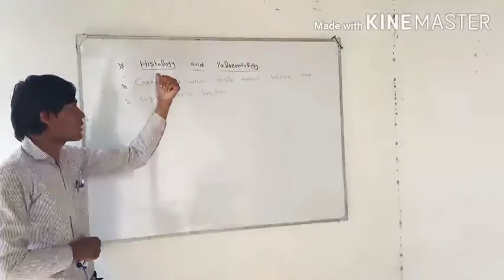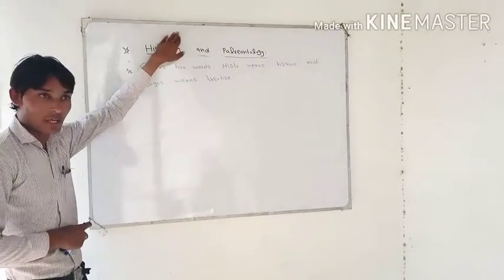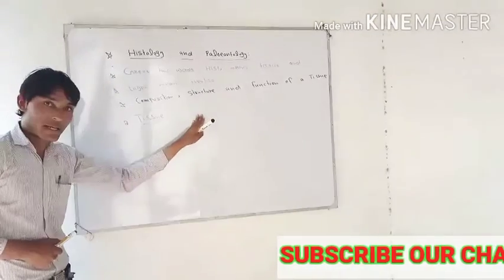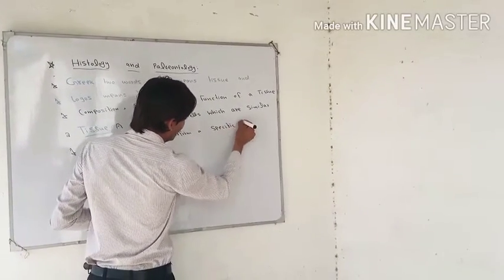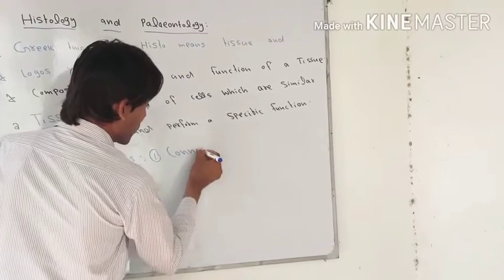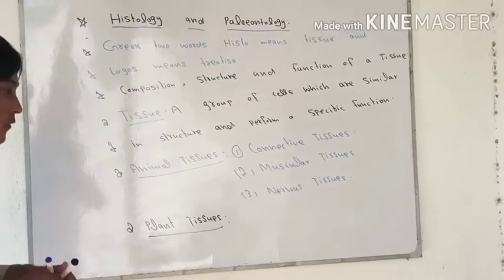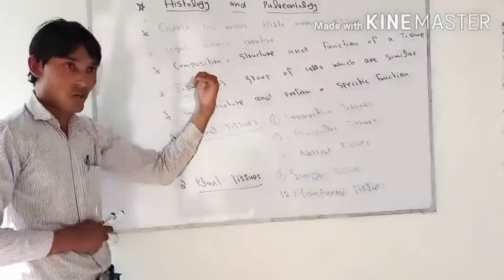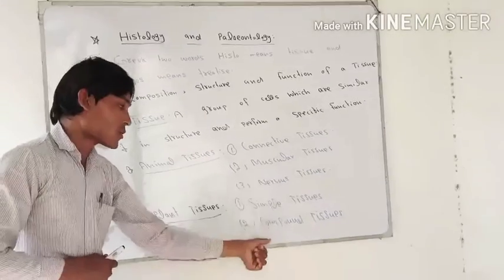Introduction of Histology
Introduction of Histology Cambridge institute Nowshera